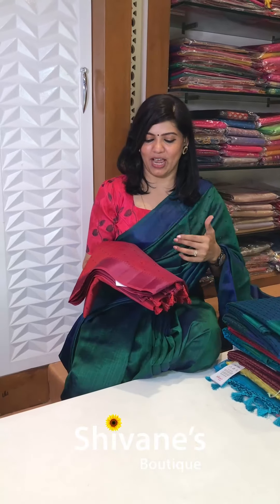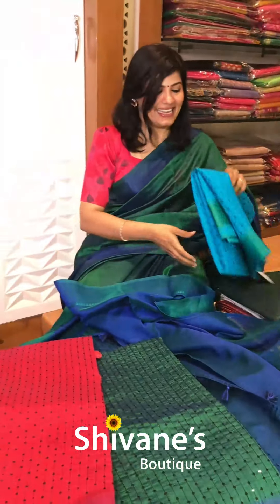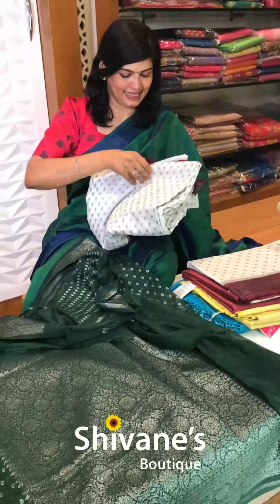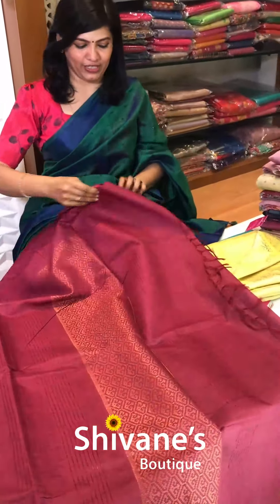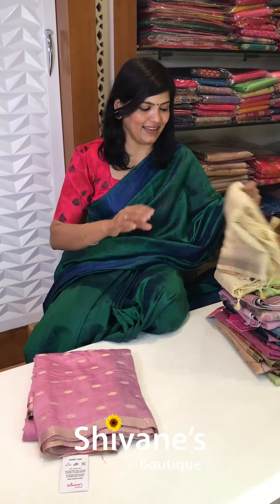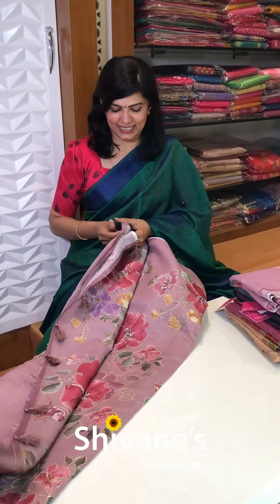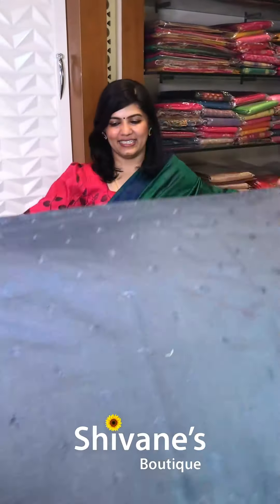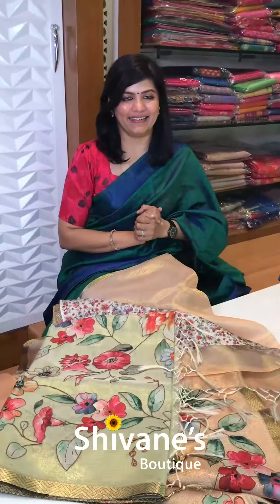𝐄𝐱𝐜𝐥𝐮𝐬𝐢𝐯𝐞 𝐂𝐨𝐥𝐥𝐞𝐜𝐭𝐢𝐨𝐧: 𝐌𝐢𝐱𝐞𝐝 𝐅𝐚𝐛𝐫𝐢𝐜 𝐒𝐚𝐫𝐞𝐞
Browse our latest collection of 𝐌𝐢𝐱𝐞𝐝 𝐅𝐚𝐛𝐫𝐢𝐜 𝐒𝐚𝐫𝐞𝐞 for exquisite combinations of fabrics that are visually stunning and incredibly comfortable. Find your perfect blend of elegance and comfort!

✅ Secure Online Payment
✅ Worldwide Shipping
✅ 100% Quality Tested
✅ 10,000+ Happy Customers
✅ All Unique Designs